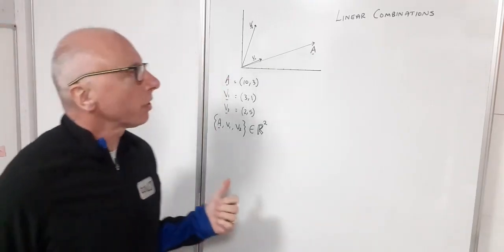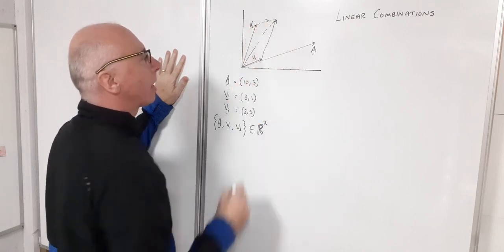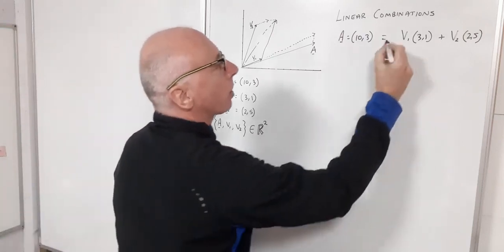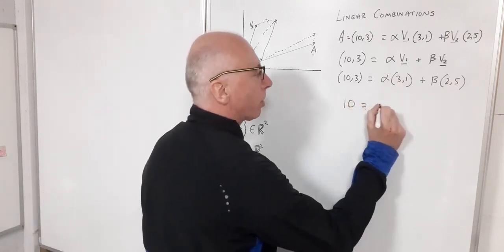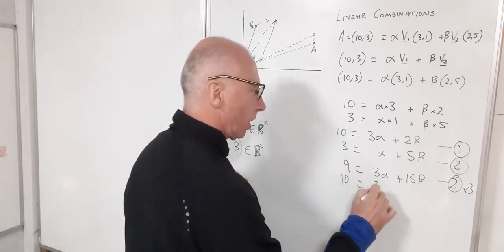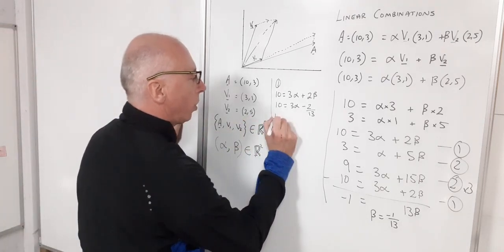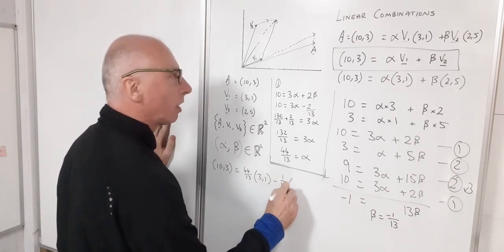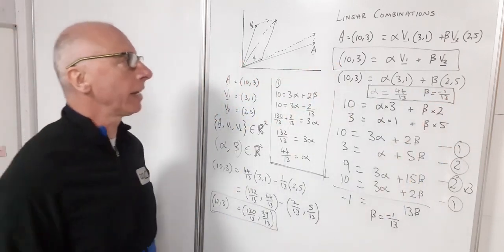Linear Combinations of Vectors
Linear Algebra and transformations